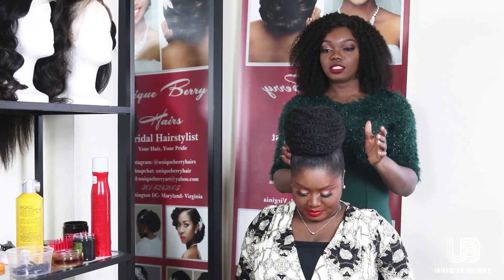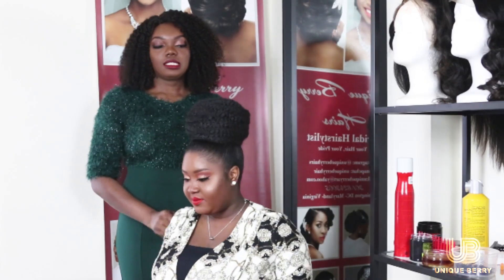TUTORIAL- HIGH BUN UPDO FOR NATURAL HAIR BRIDE/ NATURAL HAIRSTYLE FOR BRIDES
This beautiful hairstyle was created using the Natural hair twist.